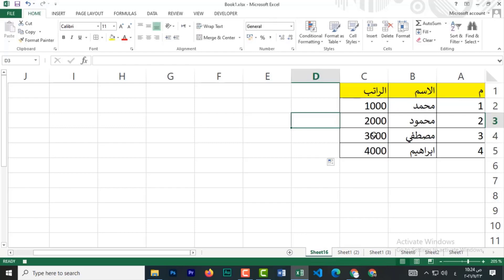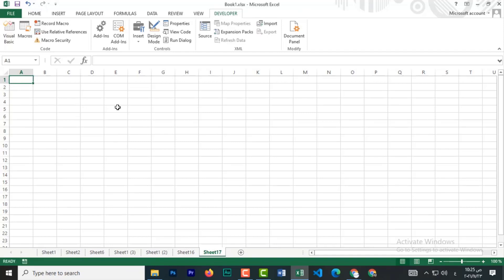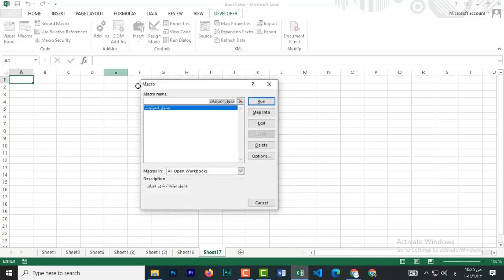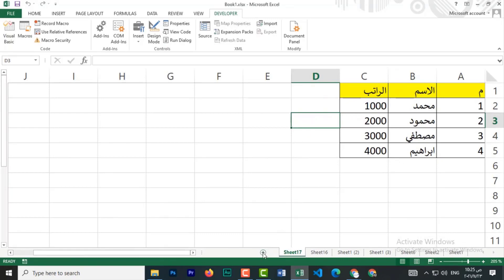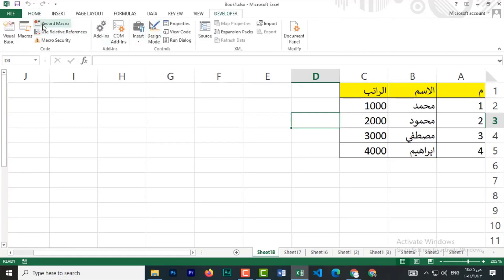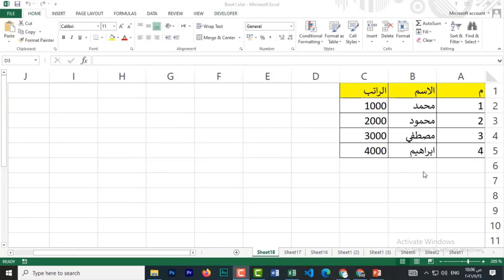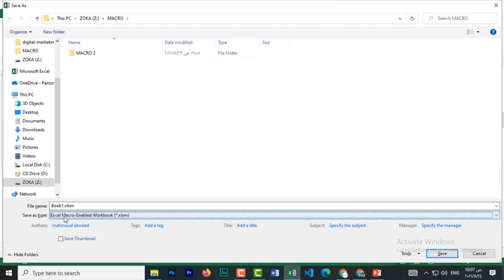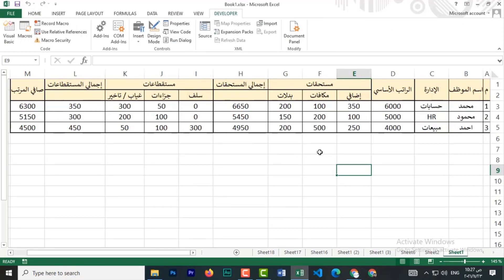المحاضرة الثالثة من المستوي الثالث ADVANCED EXCEL من الدبلومة الشاملة للاكسيل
لدعم القناة ماديا ليستمر العلم وتعم الفائدة علي الجميع